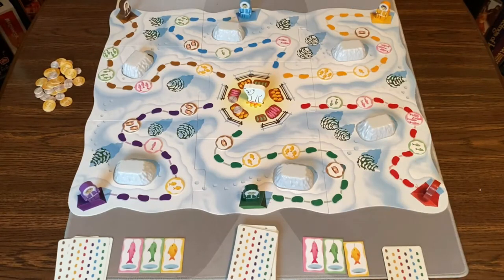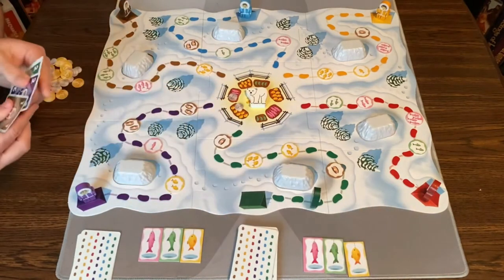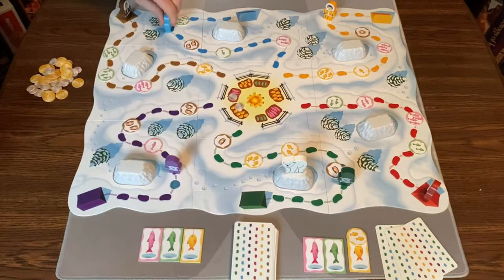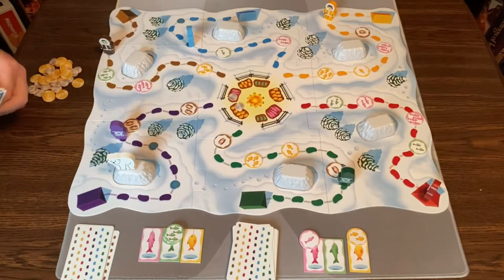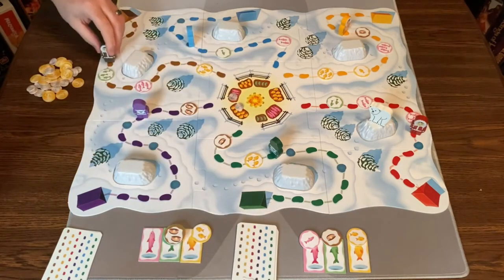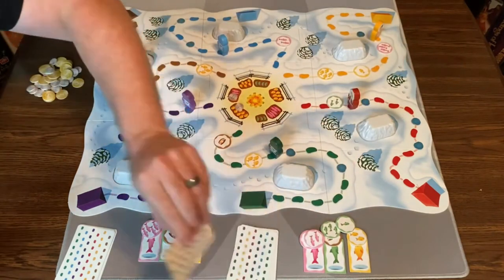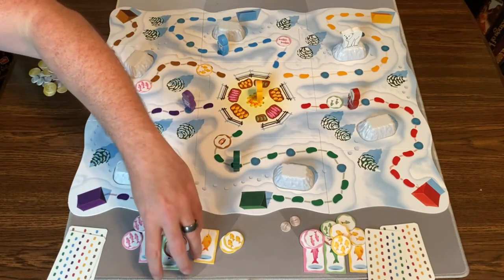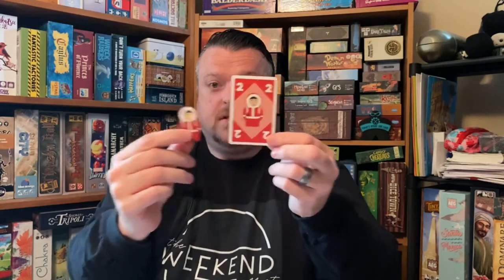Jason's Board Game Diagnostics of Go Go Eskimo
0:00 - Intro
0:07 - Title Screen
0:26 - Description of the Game
1:06 - Gameplay Overview
13:07 - Final Thoughts
16:52 - Credits

Go Go Eskimo is a family game of Eskimos fishing and selling their fish on the market. There are no player pieces, but every player may play movement cards for each Eskimo. If the movement ends on or over a fish tile, that player collects it. After the market is reached, every player gets to sell one type of fish. The game is played over three rounds, and the player with the most money in the end wins.